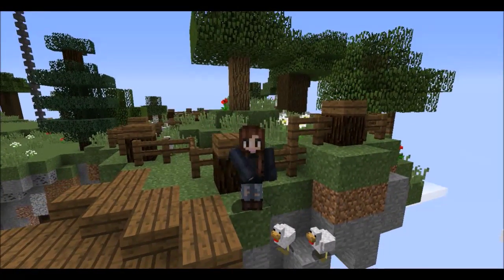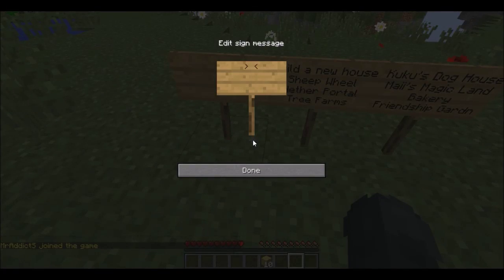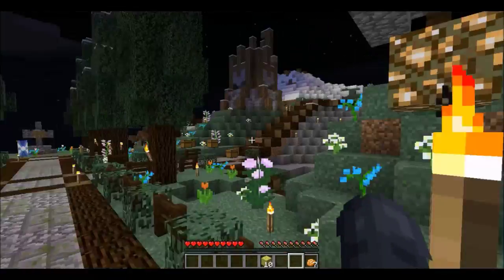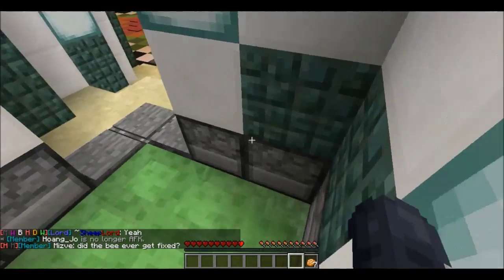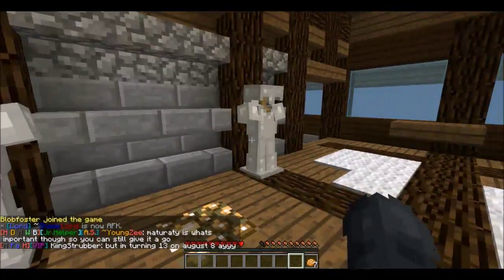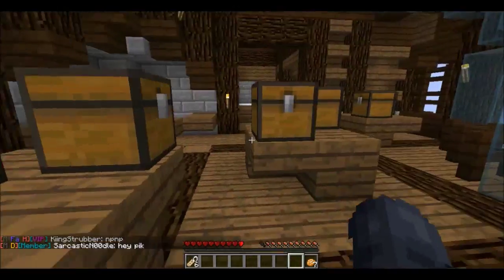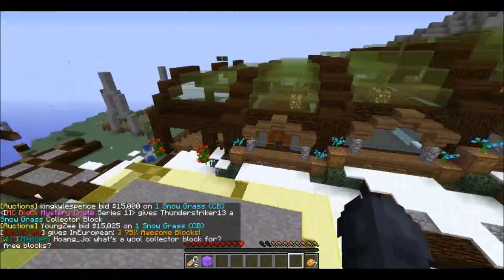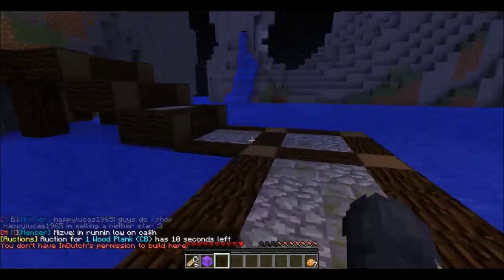Awesome Sauce! - Episode 05 - Beautiful Blues!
I finally get to /warp blues.  This place is amazing.  If you can't tell from the video, I'm supra dupra impressed.

Come check out Awesomesauce!  Family friendly!

Server IP:  mc.awesomesauce.cc